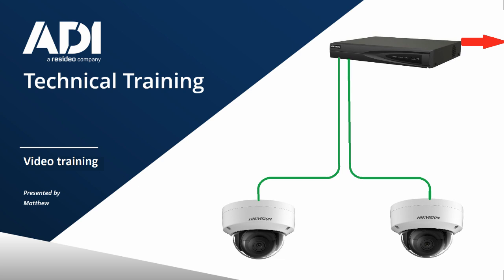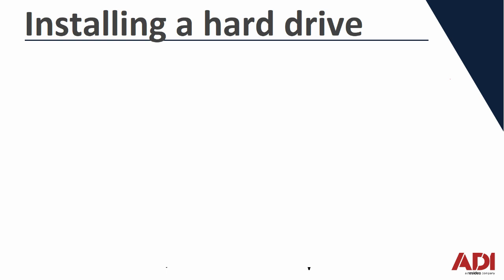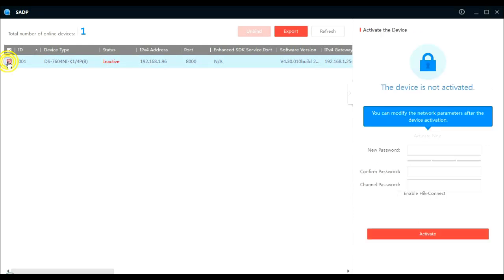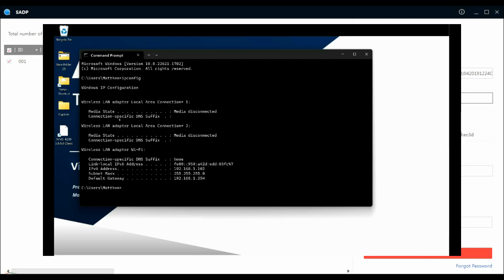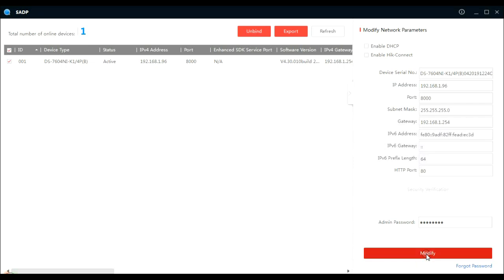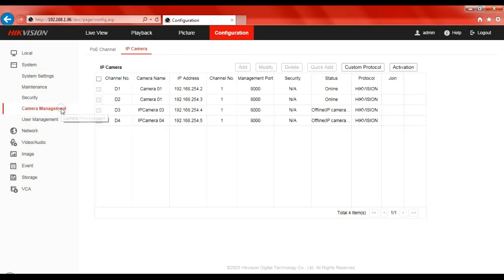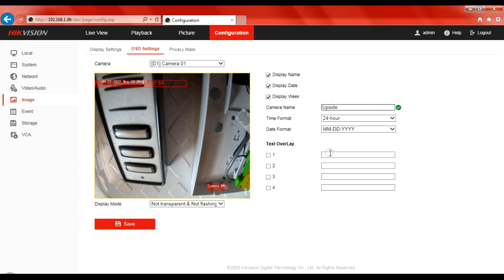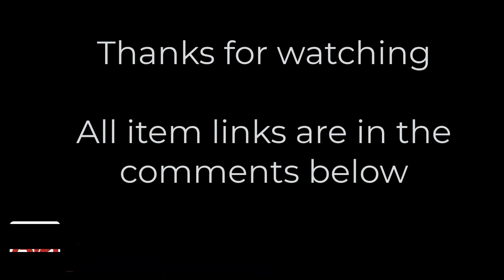Hikvision NVR setup POE cameras connected to the NVR ports.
In this video, we're looking at a quiet set up of the Hikvision NVR, installing the hard drive, powering the system up, assigning an IP address to it, and then connecting two cameras.

A Hikvision NVR is a network video recorder used for CCTV and recording of video surveillance camera, in this tutorial we add cameras to the NVR with the POE ports which the NVR has on board.